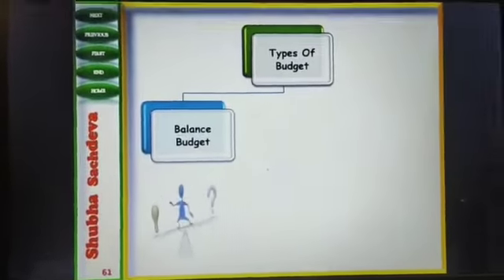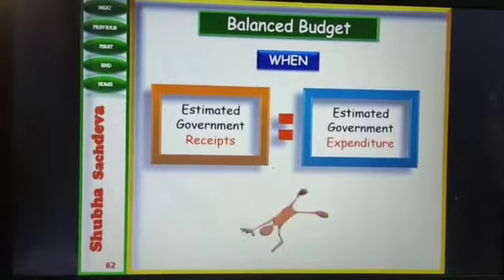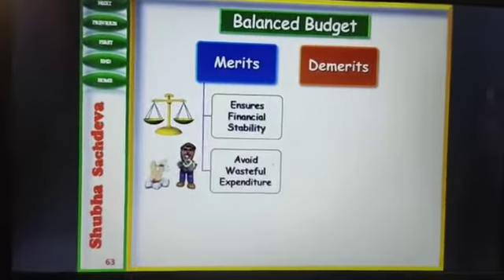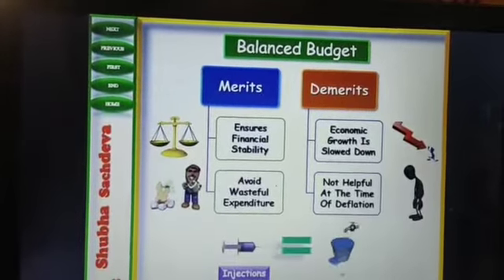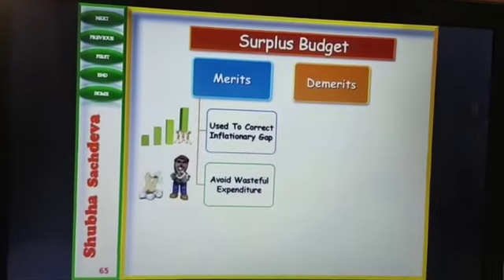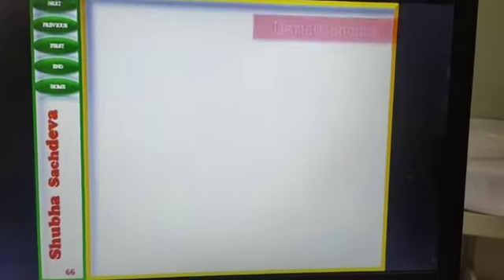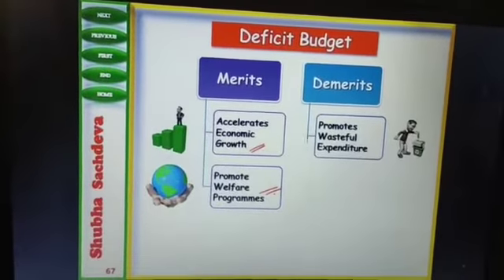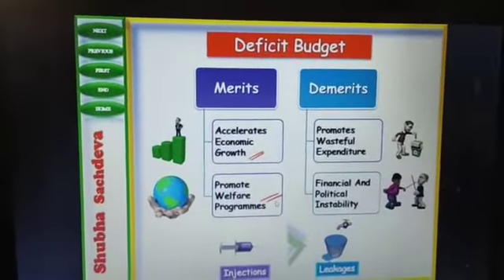Class 12| ME| Unit 4- (Government Budget Part-6)|30/07/21| By Shubha Sachdeva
Video from Kapil Saini